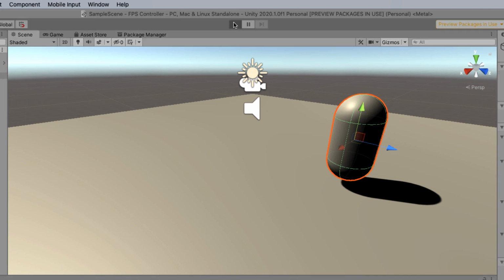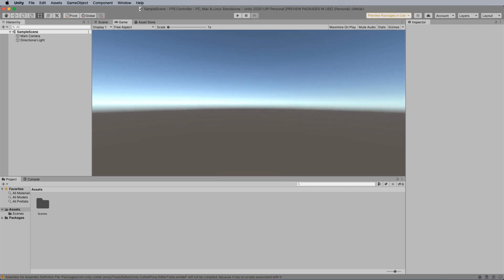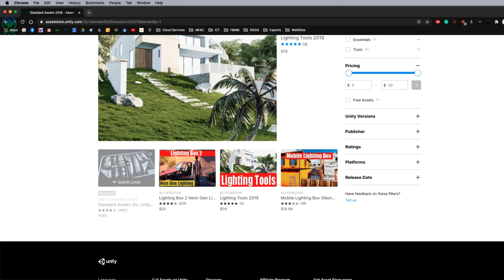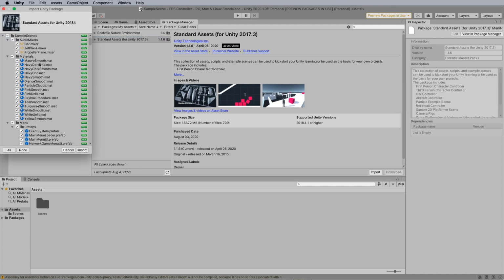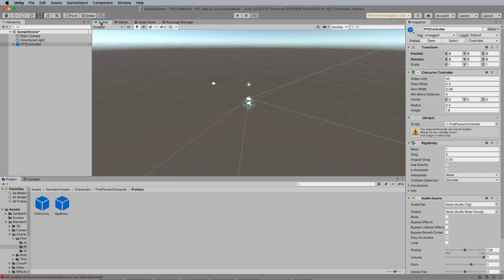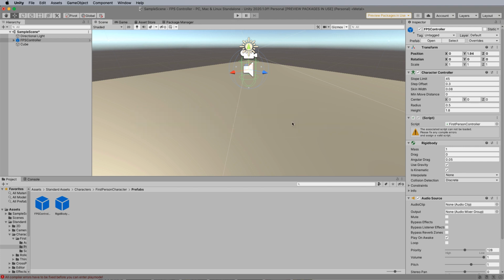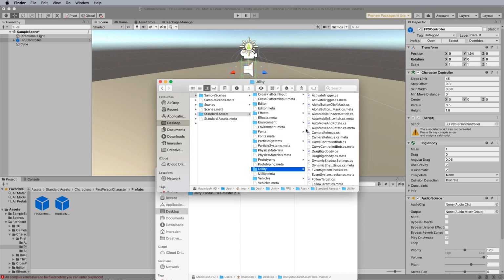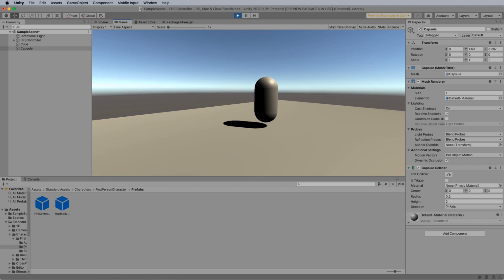Unity - 2020 - FPS First Person Character Controller Assets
In this tutorial, we will look at adding a First-Person Character Controller (FPS) to our project. We will use the FPSController and assets supplied by the Unity Store.

NOTE: You will need to update 3 Files to have it run in 2019.4.1f1 or later 2020+

You can download the standard assets from the Unity store for free

Right Click and save link as.

Patch the 3 files in your project folder (Where you made the current project): ProjectYouCreated\Assets\Standard Assets\Utility

To find your project files by going to unity hub, pressing the 3 dots and selecting “Show in finder”

*** To FIND the files - You need to look at where you have saved your project when you created it. I would select a file or folder in Assets and then right-click and select Reveal In Finder - this will show the file path on your hard drive. Or back in Unity Hub under the file name you will see the file path.

You will be able to freely move around your world using standard FPS physics and player control. You will also be able to apply this to a game object and later develop your own character that can be used in an FPS like CS:GO, PUBG and Fortnite.